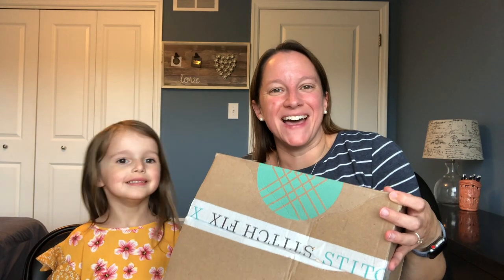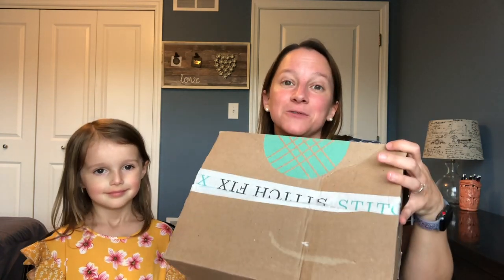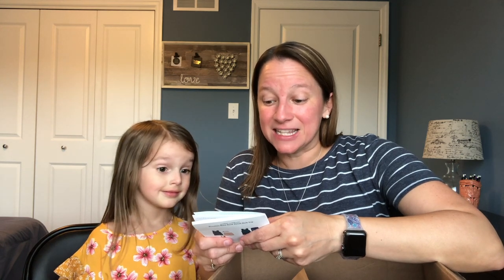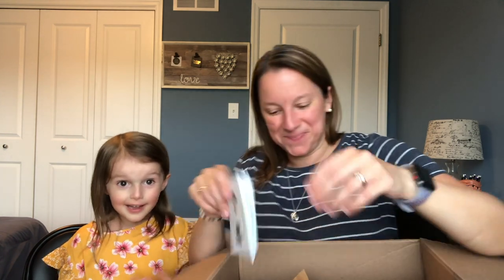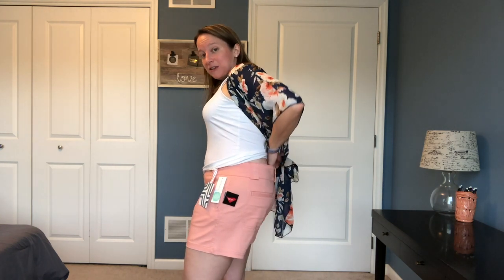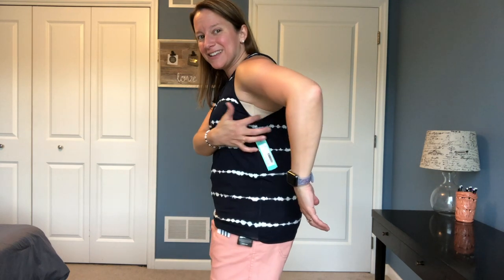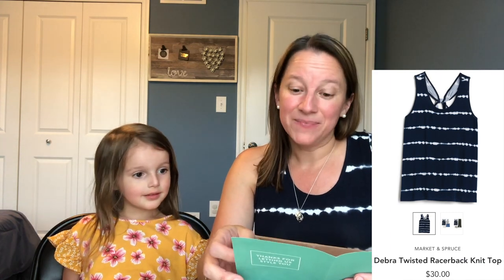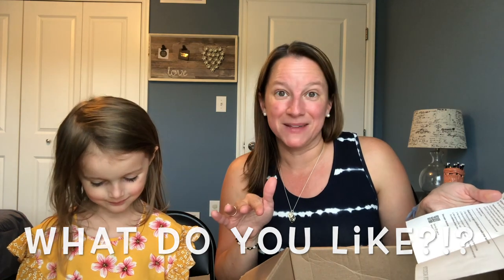Stitch Fix Summer Kimono Review and Try On Unboxing! July 2021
Check out what my stylist sent me this month for my July 2021 Summer women's clothing subscription box.  I will be trying on and reviewing everything and need your help deciding what to keep as I unbox this mystery box!

Items in this box:
Emory Park Caley Open Front Woven Kimono $34

Market & Spruce Camellia Cargo Double Button Short $58

Market & Spruce Debra Twisted Racerback Knit Top $30

Market & Spruce Roxanne Knot Back Detail Knit Top $34

Market & Spruce Gulia Cage Back Knit Top Navy $34

00:00:00 Introduction to Stitch Fix
00:03:00 Stylist Note
00:04:08 Unboxing
00:05:50 Try On
00:08:55 Review & Recap